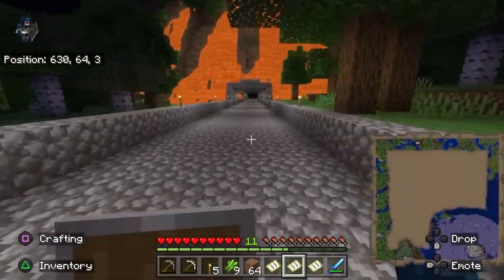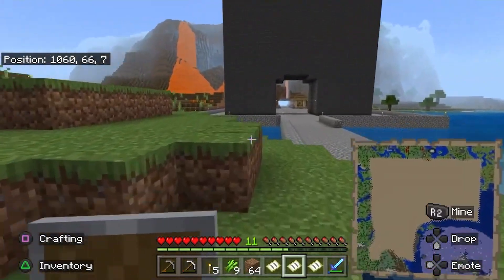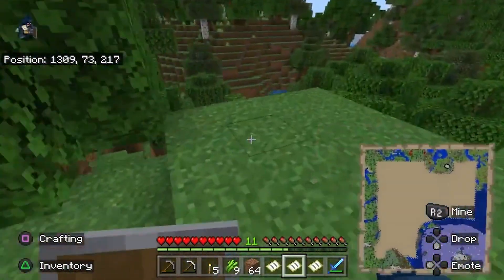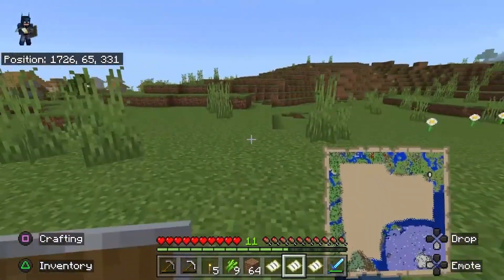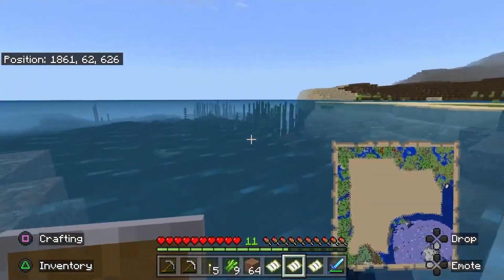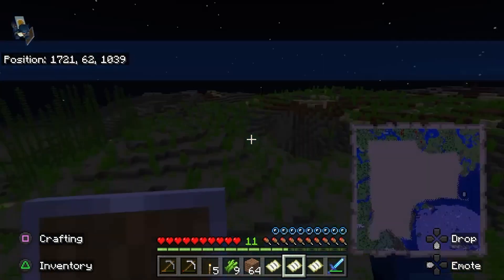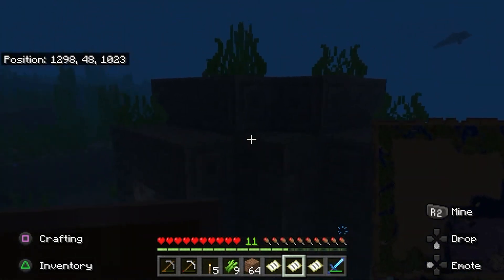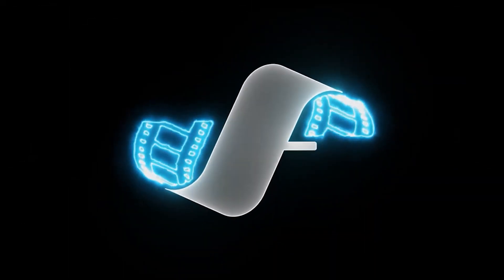MY LIFE IN MINECRAFT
"EPISODE 6"
Server is back up.

Let's continue to explore...